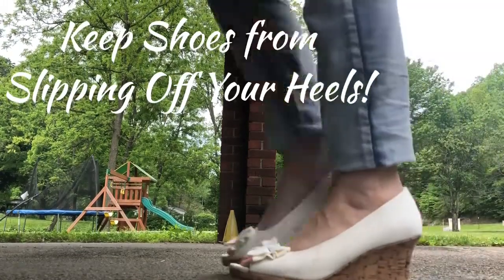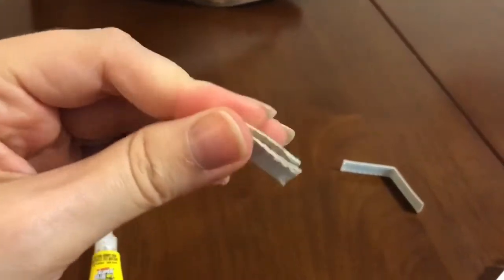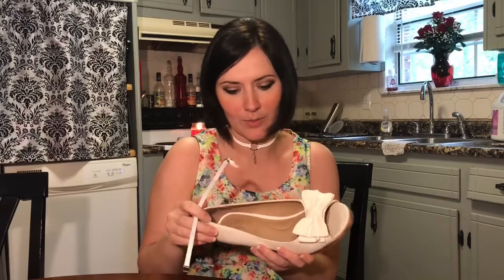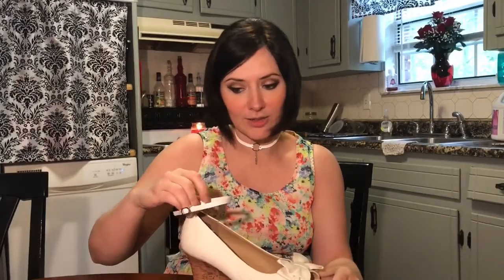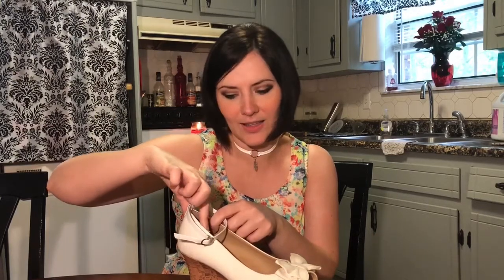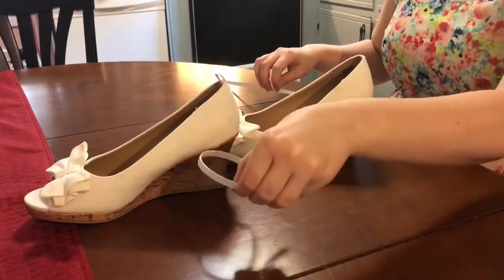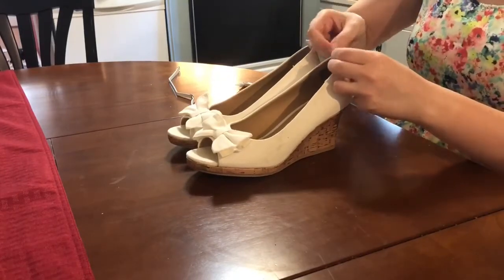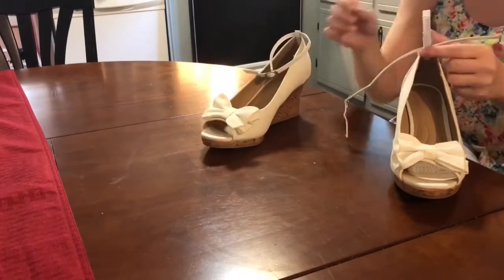Keep Shoes From Slipping Off Your Heels!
In this video, I’ll show you how to attach ankle straps to the beautiful shoes that don’t want to stay on your heels... and it’ll cost you less than $2!